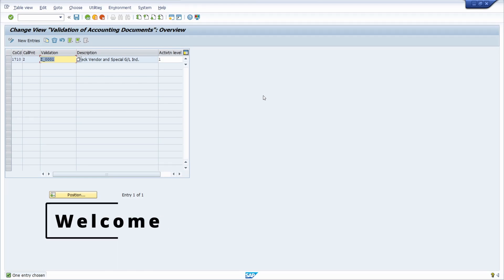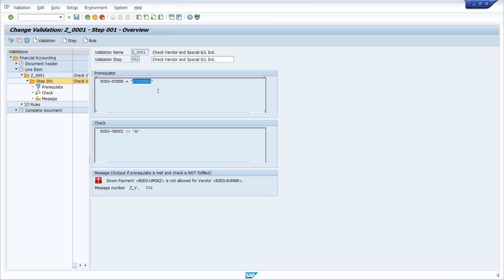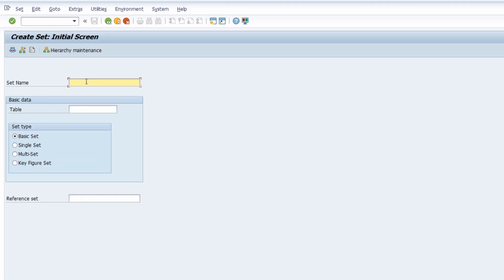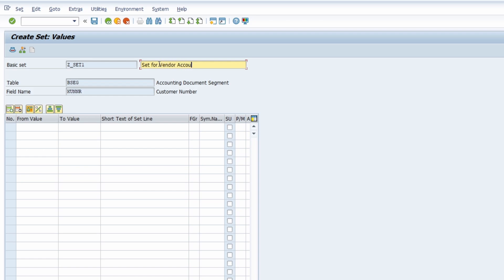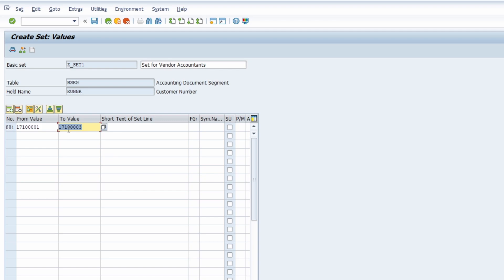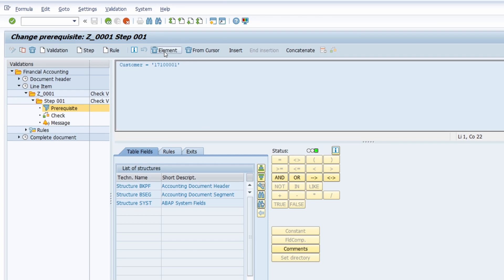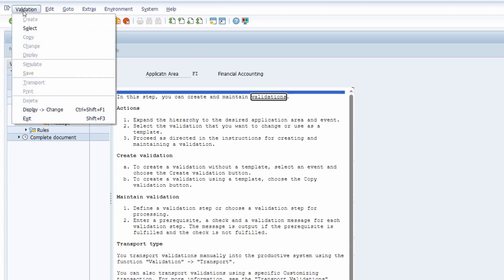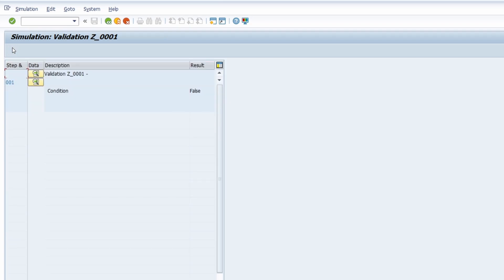Set in SAP FI Validation | Prerequisite for Multiple Values in SAP FI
The validation you have defined seems very useful. So far, however, you have only been able to validate customers, and only as a constant. In the future, however, you would like to be able to extend the validation to other customers and not have to manually store countless customers as constants in the Boolean statement. Therefore, you will use a set of customers that you can refer to in the validation and flexibly extend later.

▬ Content ▬▬▬▬▬▬▬▬▬▬▬▬
Agenda
00:00 - Intro
01:03 - Create Basic Set
03:04 - Add Set in Validation
04:11 - Simulate Validation
05:06 - Outro